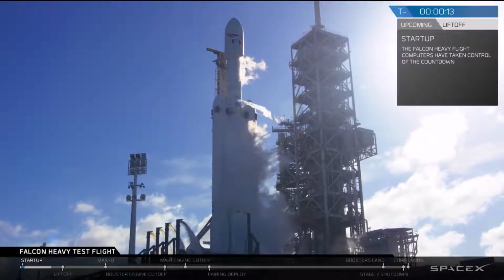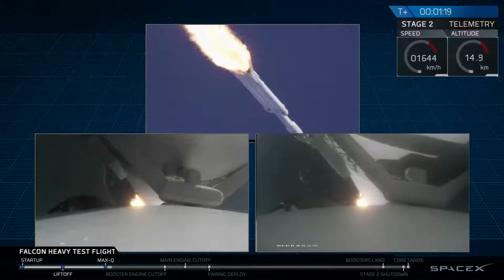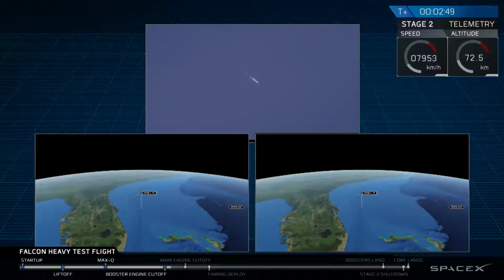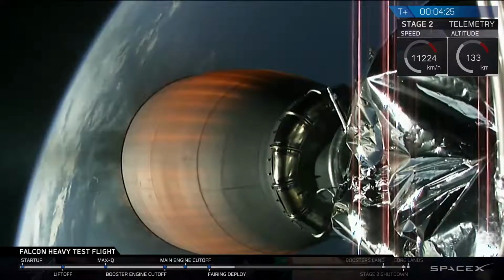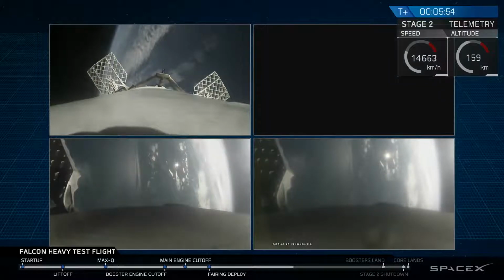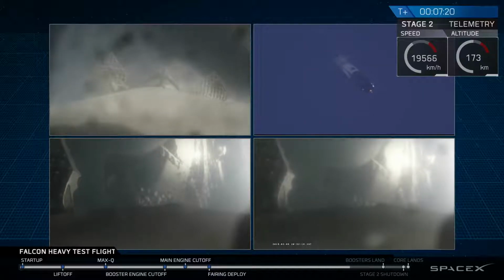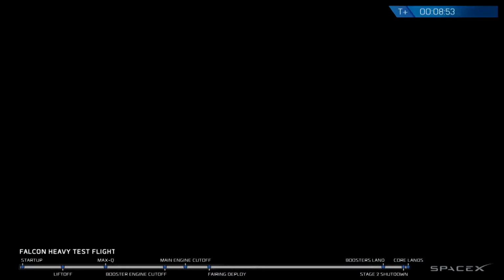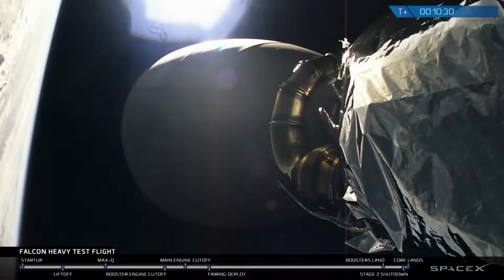Запуск Falcon Heavy Spacex с видами Starman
Запуск Falcon Heavy
Falcon Heavy Launch 06 february 2018